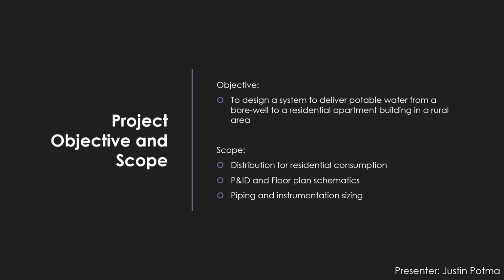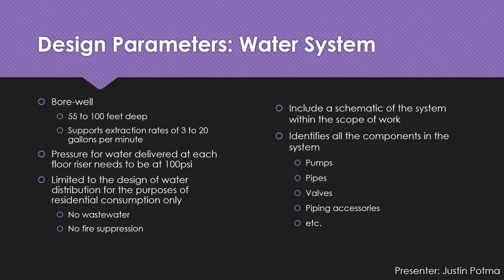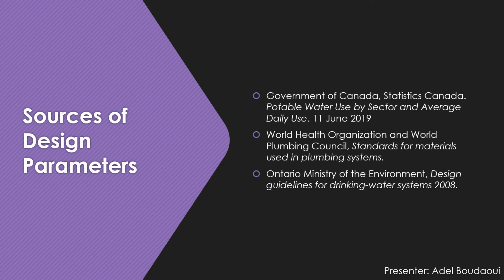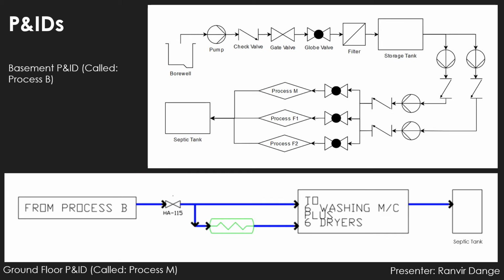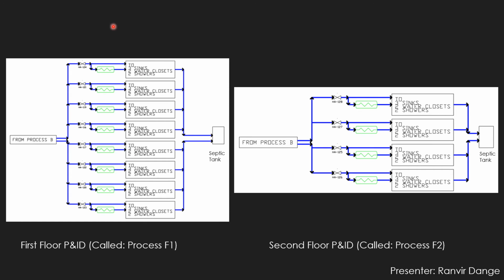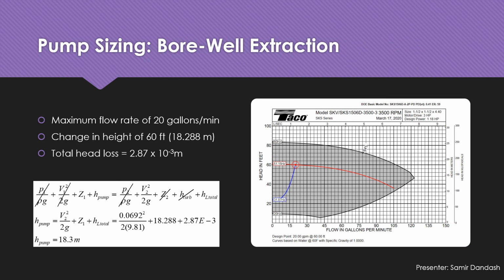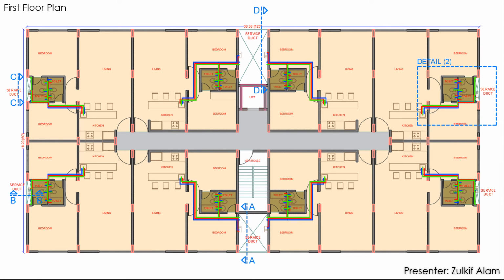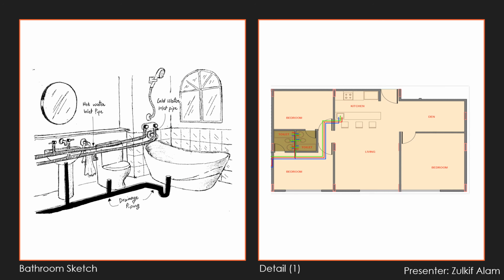Water Delivery System Presentation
Urban centers obtain water from nearby rivers and lakes. Utility companies take the obtained water and treat it so that the urban centers will have access to a supply of clean water. Unfortunately, it is more difficult to provide a consistent clean water supply to isolated buildings and smaller rural communities. A solution to this problem was to build boreholes on the property. This solution is only a partial solution as utility companies do not have the resources to draw and treat water from numerous isolated boreholes before distribution.

In this project, a new multi-unit residence is being developed and requires a water supply system. The team has received a proposition to design the water supply system that delivers water from a local bore-well to the multi-unit residence. The team has been given information to help design the system. The information received includes the proposed development site, the building parameters, and the bore-well details.

The focus of the design should include the essential elements of water extraction as well as the general design of the water delivery to the apartment building. To properly design the water delivery system, a familiarity with any appropriate codes and standards will be needed to ensure that the design will function correctly. Assumptions and decisions relating to specifications of the design will need to be justified with the assistance of codes, standards, and/or reasonable engineering judgment.